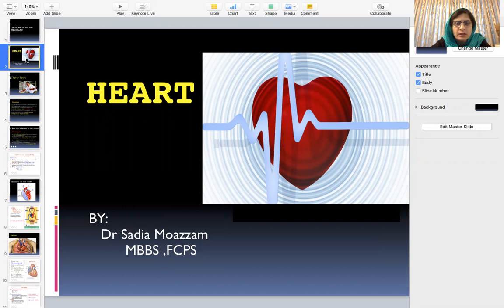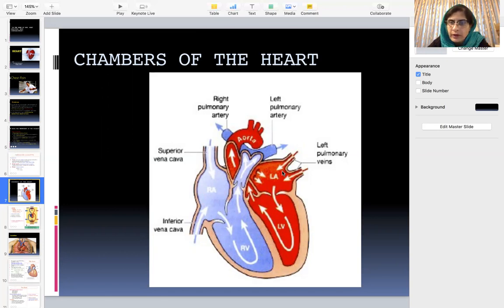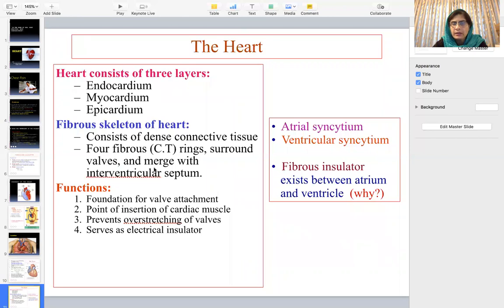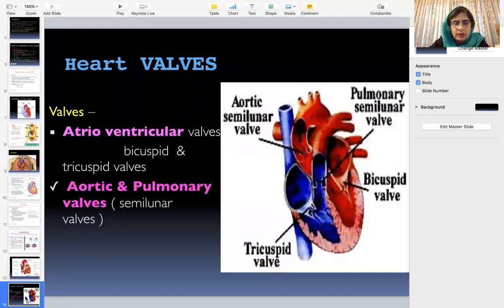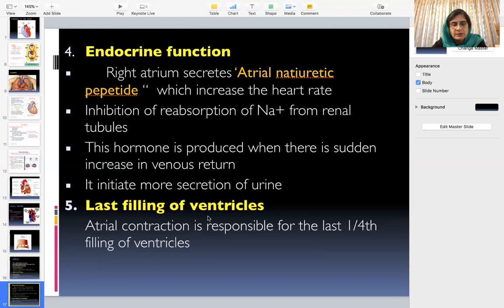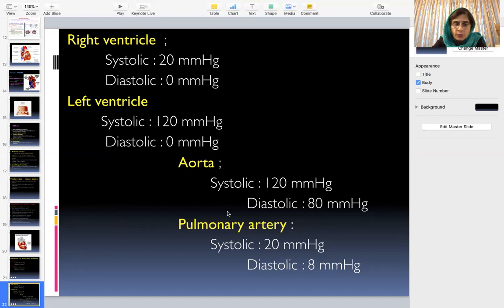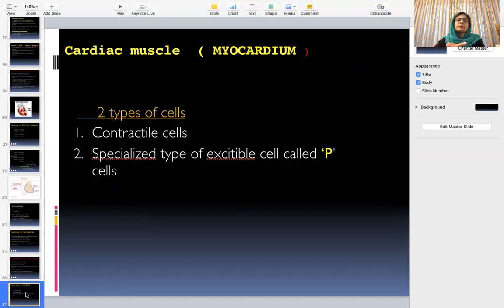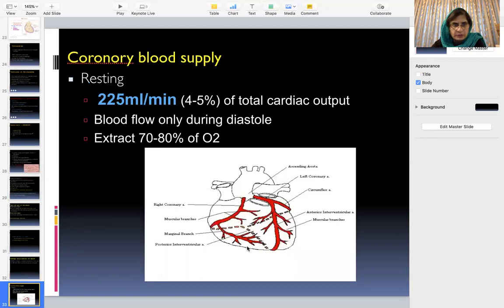First lecture on HEART | MUSCLES | CARDIAC PHYSIOLOGY | GUYTON